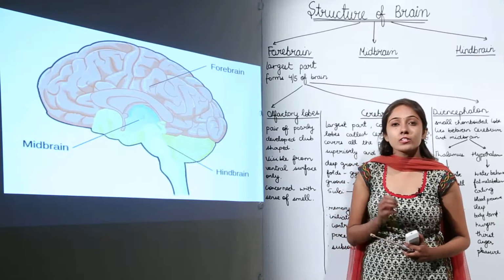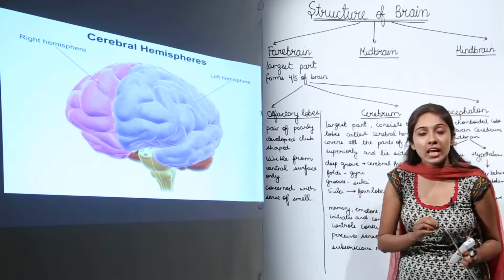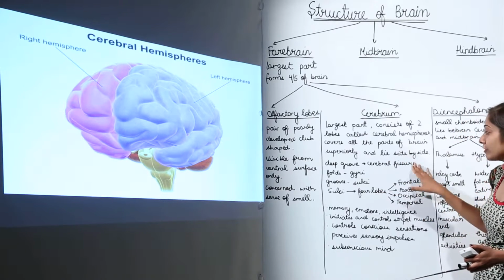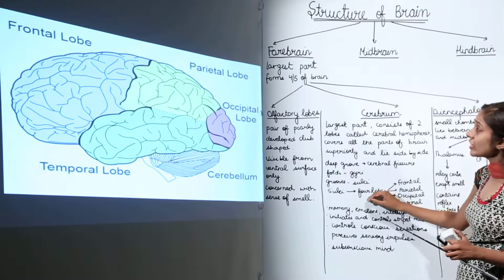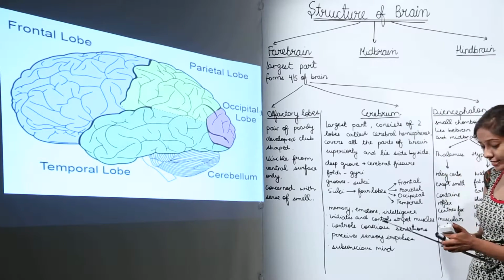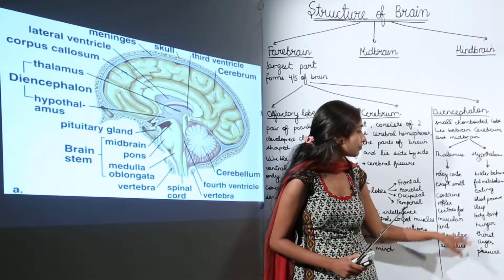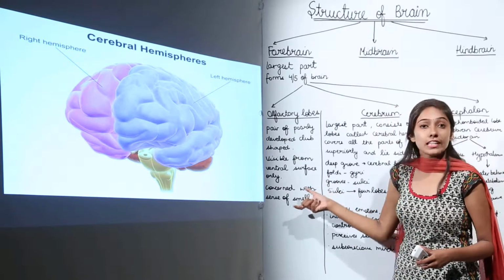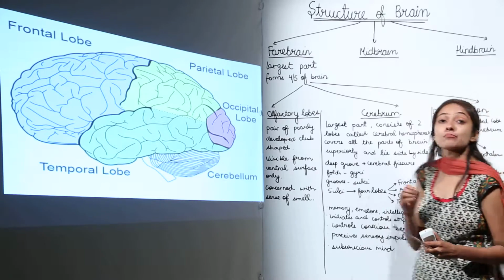Free Topic l ICSE 10 BIO | CHAPTER 9 | Nervous System | structure of brain l L6